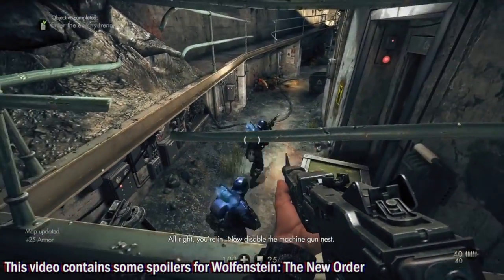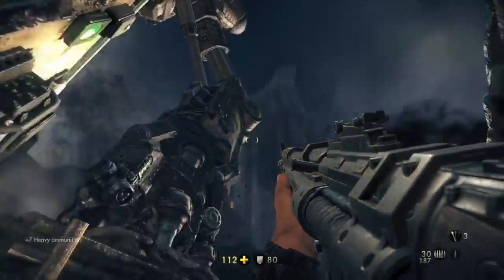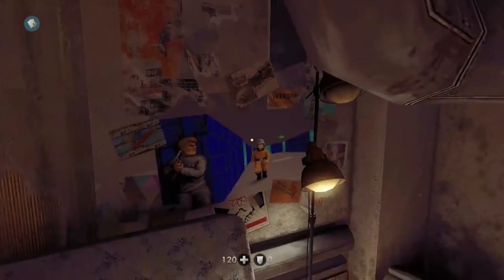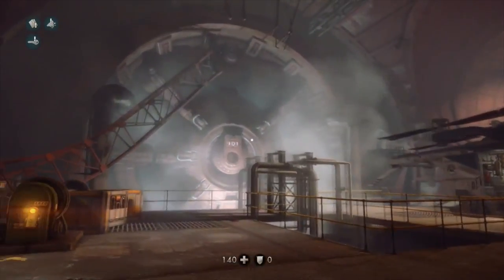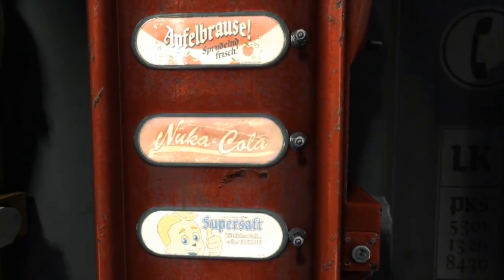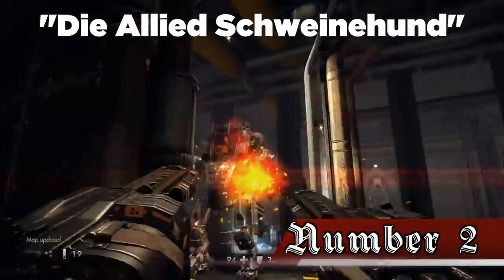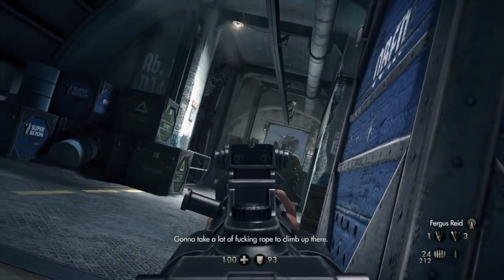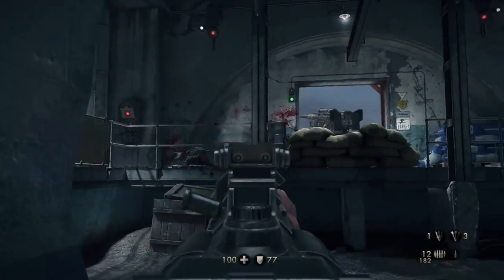6 Things You Didn't Know About Wolfenstein: The New Order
In 2014, MachineGames breathed new life into the Wolfenstein franchise when they released Wolfenstein: The New Order. It was widely considered one of the best first person shooters of the year, and even won a few Game of the Year awards. But, there are things about The New Order that even the biggest Wolfenstein fans don’t know about. That’s why i’m here. This is… 6 Things You Didn’t Know About Wolfenstein: The New Order.

6 Things You Didn’t Know About Wolfenstein: The New Order (in text form)

6.After World War 2 ended, Germany creates a series of laws that made it illegal for any non-educational media referencing the Nazi Party to be sold in Germany. Nazi’s are a primary focus of Wolfenstein The New Order. To sell their game in Germany, MachineGames renamed the Nazi’s to the Regime and changed hundreds of in-game models to reference the Regime instead of the Nazi Party. This made Wolfenstein: The New Order the first Wolfenstein game to be released in Germany.

5. In the headquarters of those resisting the Nazi’s, you can kind some artwork from Wolfenstein 3D on the wall above a mattress in the corner on the upper level. Sleeping in the bed will cause Blazkowicz to have a “Nightmare” which let’s the player play a remake of the first two levels of Wolfenstein 3D.

4. In the 7th chapter of The New Order, you are tasked with getting a concrete sample for Anya. When searching for the concrete, you can find two vault doors that have the number 101 written on them. This is an obvious reference to Fallout 3 in which the main character emerges from Vault 101 at the beginning of the game. Another Fallout easter egg can be found in the first mission of the Old Blood DLC. On a vending machine you can see a button for Nuka Cola, a caffeinated beverage found in the Fallout franchise.

3. During The Old Blood’s prologue, after you enter Castle Wolfenstein, you can find an iron helmet sitting on top of some boxes. The helmet is from The Elder Scrolls V: Skyrim, which was published by Bethesda, just like The New Order was.

2.  During the boss fight with Deathshead, he will shout "Die, Allied Schweinehund!” at Blazkowicz, which is a reference to the final encounter with Hitler in Wolfenstein 3D Episode 3. The mech suit Deathshead wears is also similar to Hitler’s from Episode 3.

1. The original design for BJ Blazkowicz was a little different than the Blazkowicz we see in the final game. The most notable difference is his red hair. While it matches the model from the original Wolfenstein, Jen Matthies, one of the founders of MachineGames, said in an interview with CNET that Blazowicz was always supposed to be a “dirty blonde”, but his hair was red due to technical limitations of the era. The current Blazkowicz is much closer to what ID Software had envisioned for the character when he was created back in 1992.